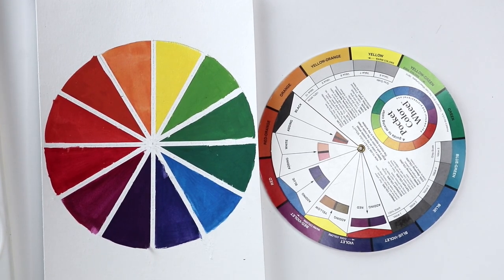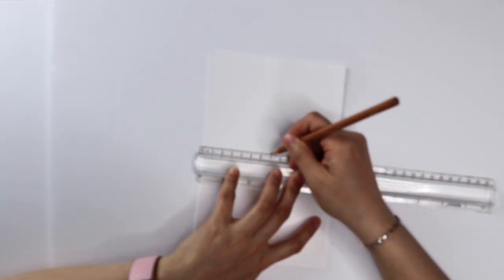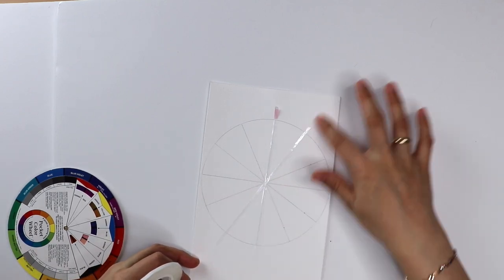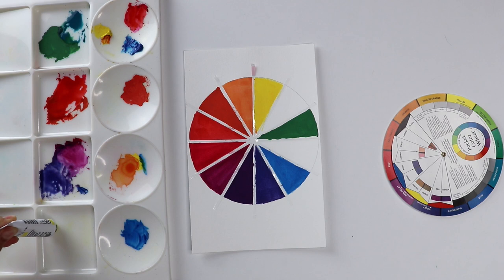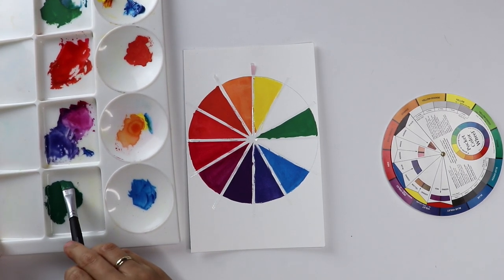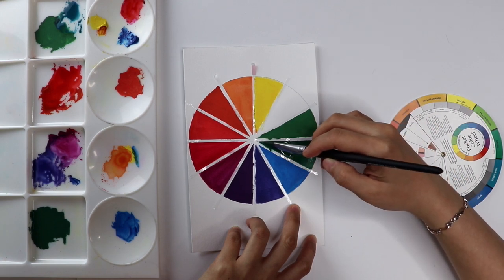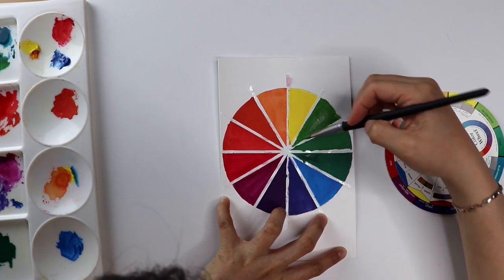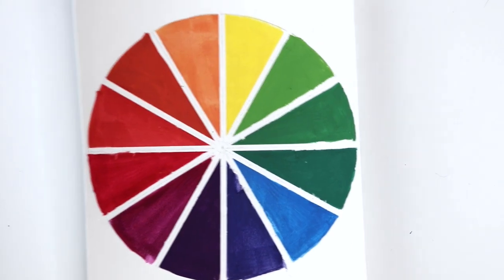How to Make a Color Wheel With Clean Sharp Edges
Art | Creativity | Piano | Music | Life

Webpage: under construction...